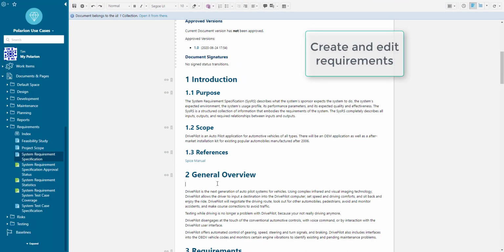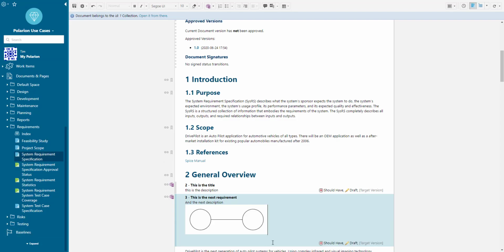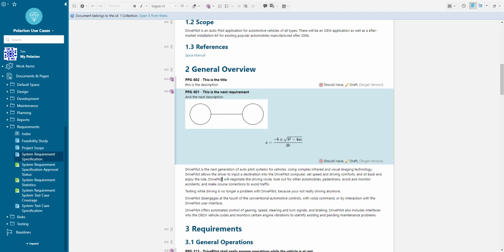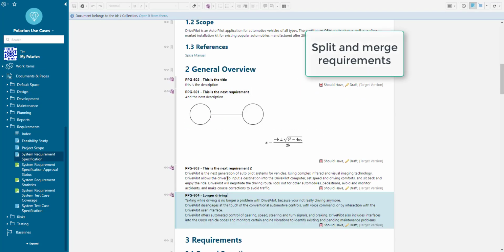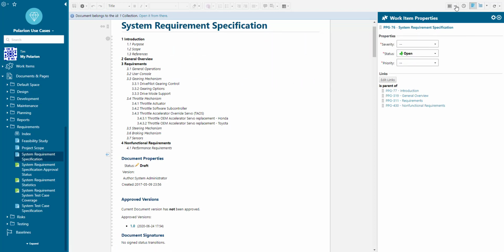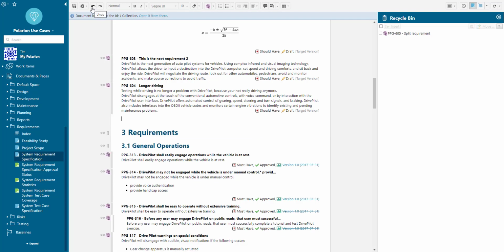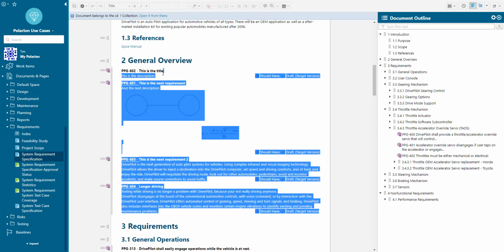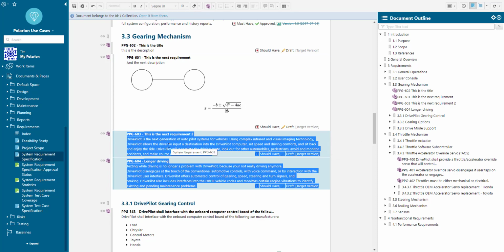Polarion User Guide - 5 Things you should know about Polarion LiveDocs #4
Ensure that you know these basic features of Polarion ALM.

Table of Contents:
00:00 - Introduction
00:33 - Create and edit requirements
02:22 - Split and merge requirements
02:53 - Recover deleted requirements
03:51 - Navigate and search
04:09 - Structuring a document